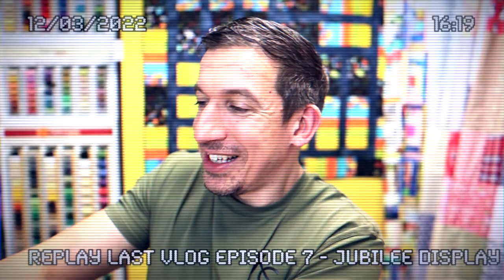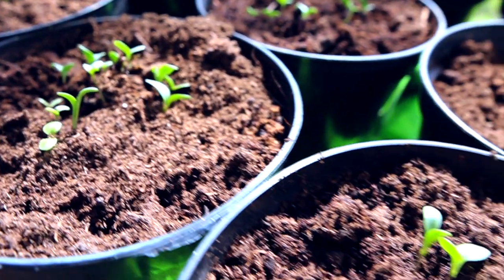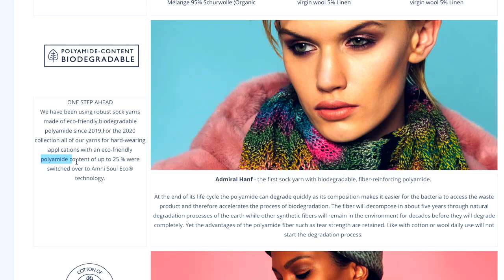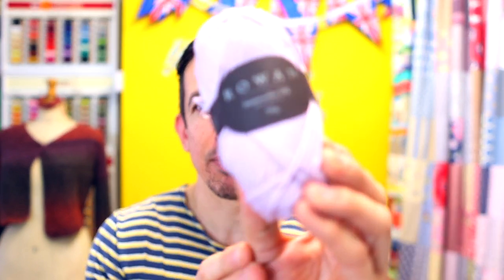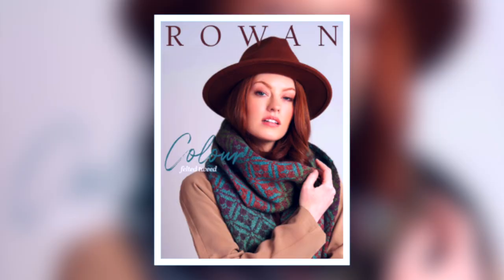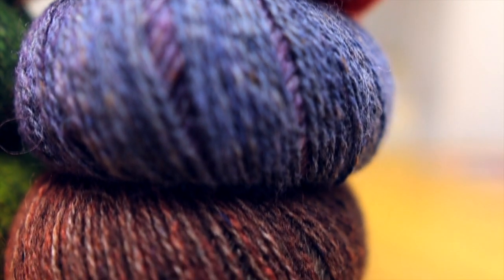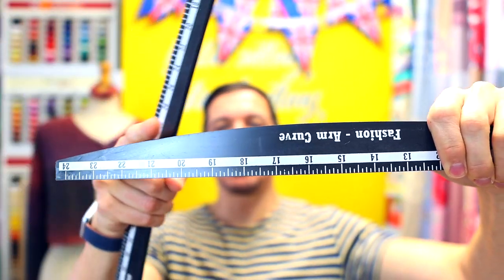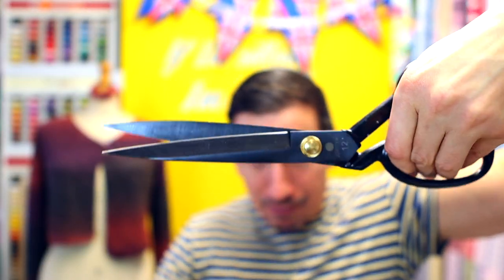Biodegradeable Sock Yarn and fab stuff from Schoppel | S3 E8 Knitting Podcast Sewing Show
S3 Episode 8 - Biodegradable Sock Yarn!

You wanted a few minutes more so how about 45 of them?  SPRING GREENS! All things green this episode as we get all excited about new beginnings and new things and what an episode to bring to you a new commercial indie undyed yarn with biodegradable nylon!  I'll be using this yarn to dye with woad and it's a fabulous 4ply sock/fingering weight yarn but with this special nylon, so rather than taking 30 years to decompose in landfill it will be gone in 5 years along with the wool!  So excited to talk to you about this yarn from the German company Schoppel.  We have Lots of new Crazy Zauberballs, a topical Guess the Year and lots of Sewing chat as we get into this year's Sewing Bee 2022!
Stuart

If you want to jump to certain points and interests then use the timings below.

Content Timings:
00:00 | Intro - 10second show preview
01:28 | The Jubilee Bunting
06:10 | Jubilee Window Display update
08:54 | Spring Woad Seedlings
14:16 | Biodegradable Nylon Yarn
20:47 | Just for Fun - Guess the Year
22:55 | Commercial Break: New Products
23:17 | Stocking 100% Cotton in the shop
26:20 | New Crazy Zauberballs in stock
27:49 | New Yarn: Felted Tweed Colour from Rowan
33:26 | The Gallery
37:49 | Your Lovely Comments!
41:34 | Guess The Year Answer
42:48 | Sewing Chat
Links to content in order of the show:

No bunting kits :( All sold out. but search using this name and code to find in in a shop near you or on the web. "Makower bunting panel 2454/BR"

Schoppel Yarn - 'Transparency' - all the inoformation I was showing you

The company behind the Biodegradable element: Amni Soul Eco

Felted Tweed Colour by Rowan - purchase at The Woolpatch